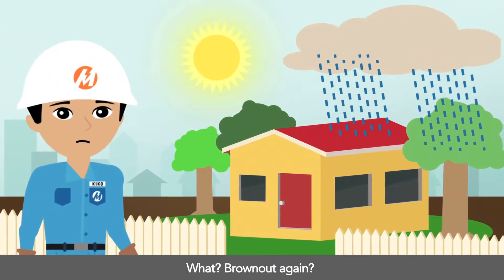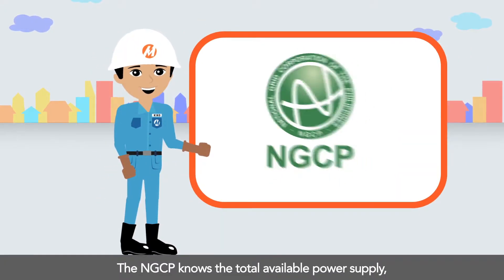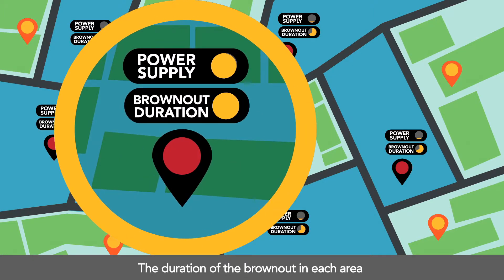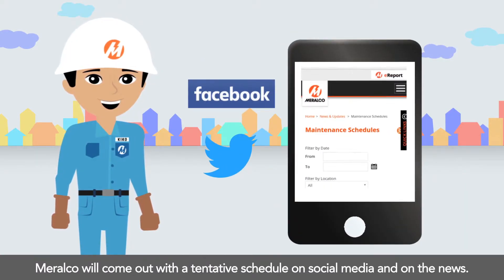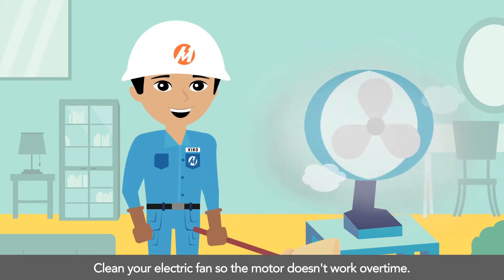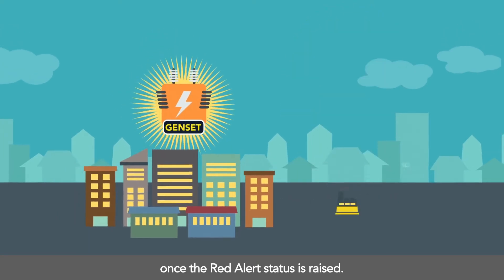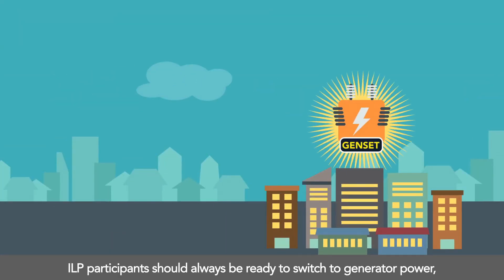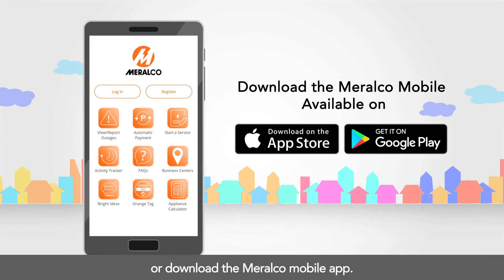Everything you need to know about brownouts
Everything you need to know about Rotational Brownouts, and why brownouts happen

About MERALCO: The Company is the largest private sector electric distribution utility company in the Philippines covering 36 cities and 75 municipalities. Its franchise area of over 9,685 km2 includes the country’s industrial, commercial, and population centers. At year-end 2018 it recorded a market capitalization of PhP428.3 billion (US$8.1 billion).